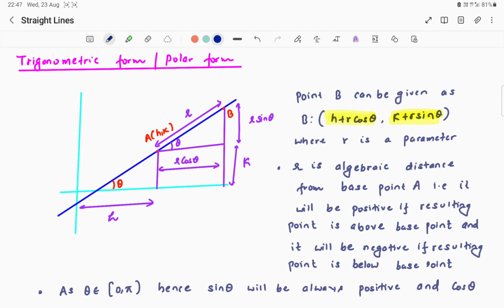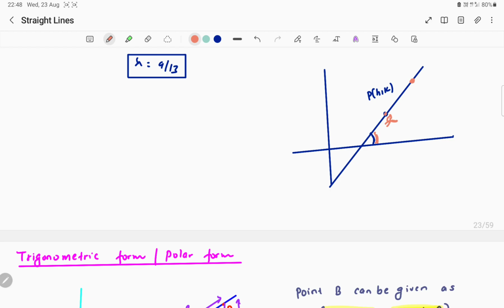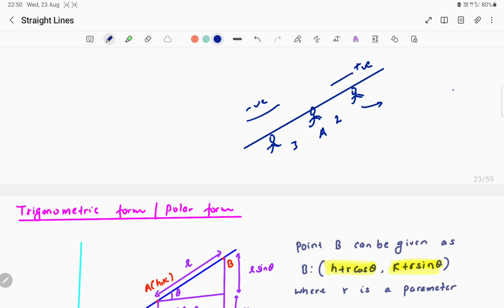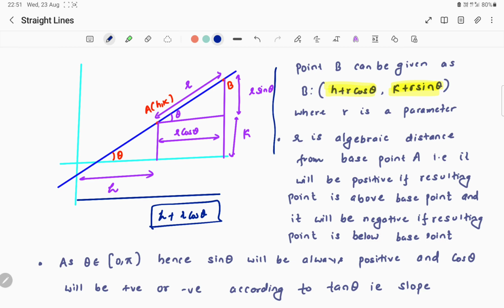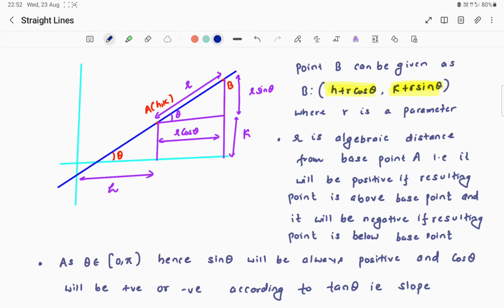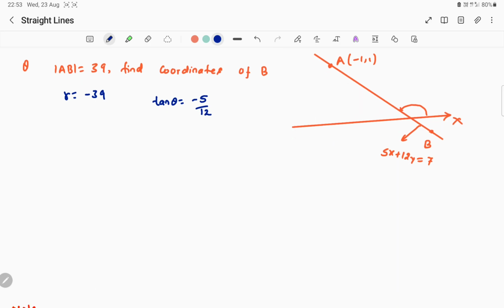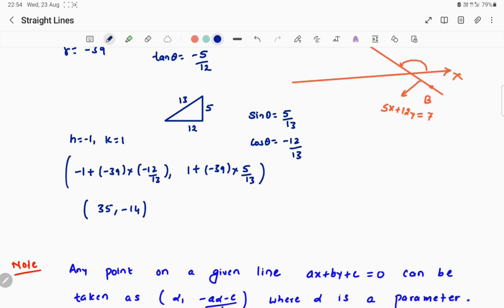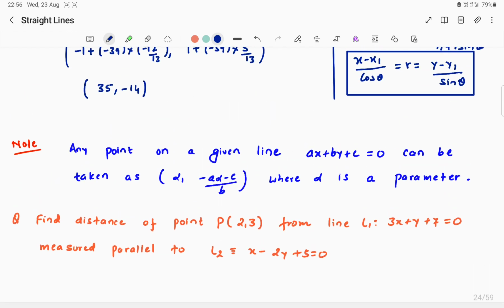Lecture 6- Parametric form